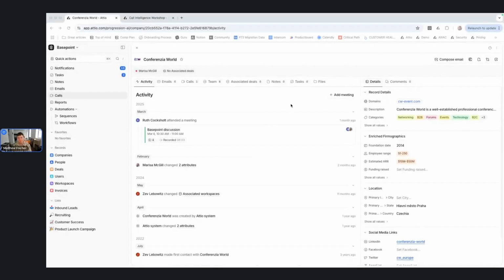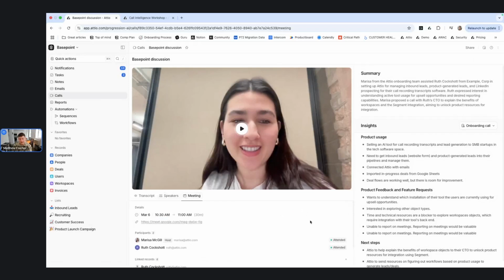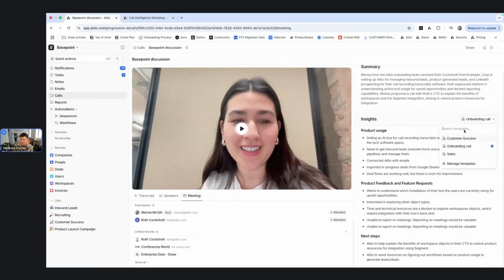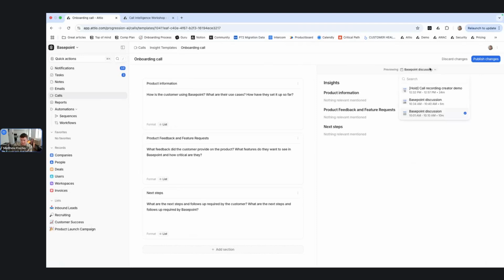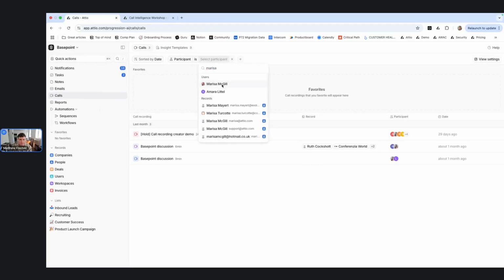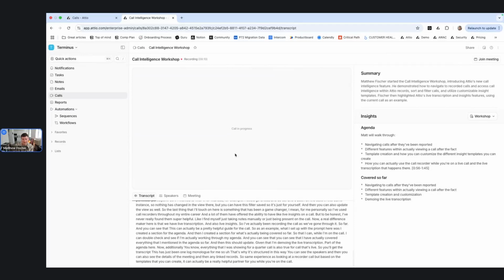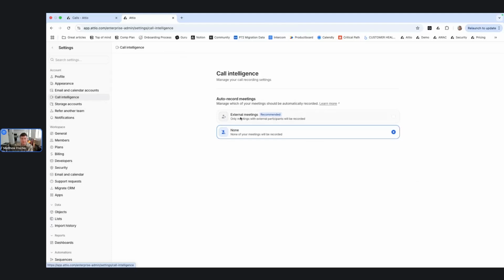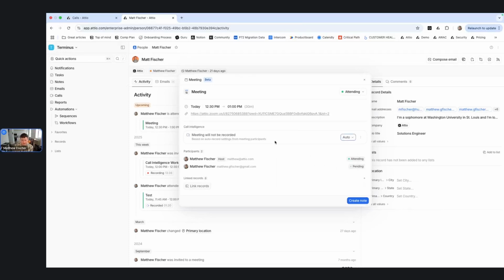Attio | Call Intelligence that's native to your CRM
Attio is the customizable CRM trusted by 80,000 startups and builders. With Call Intelligence, call insights are native to yourr CRM. No more scattered meeting notes or siloed call data. With Attio, your CRM becomes a system of intelligence that deeply understands and acts on your customer relationships.

This feature lets you run more effective, insight-driven discovery calls, apply structured templates to highlight what matters to every team, access AI-generated summaries that accelerate follow-up and action.

Contents:
00:53 - Access your calls from record pages
01:58 - How to access your meeting summaries
03:02 - Using or creating templates
05:37 - Viewing and filtering all your calls
06:15 - Live transcripts and Insights
08:20 - Start using Attio's call recorder
09:17 - Edit when your call recorder joins your calls

For more Attio Workshops, sign up and visit our Attio Community